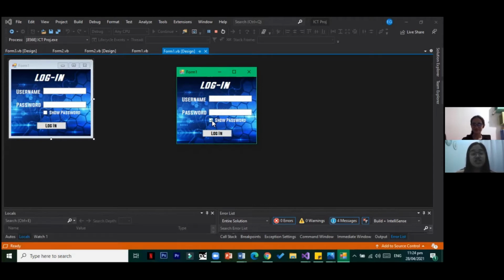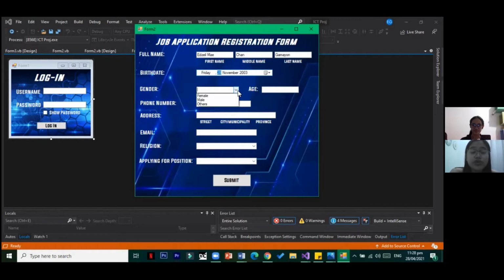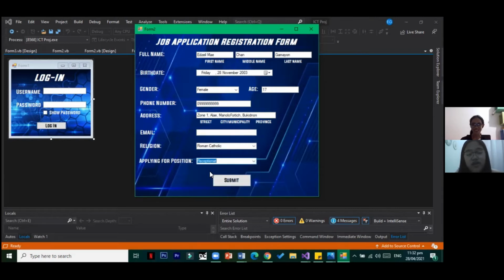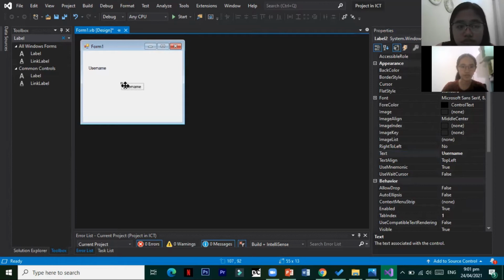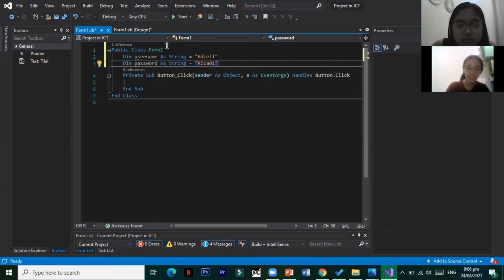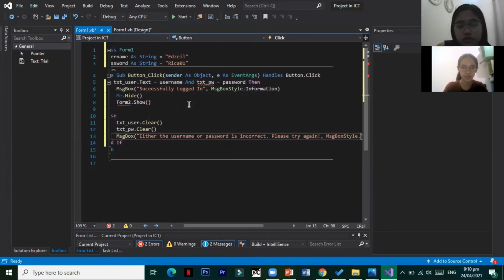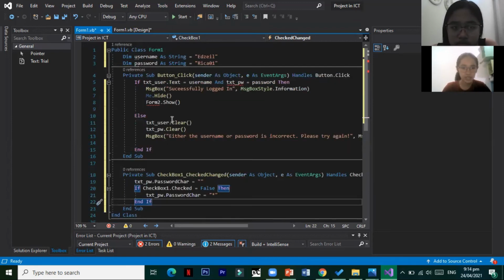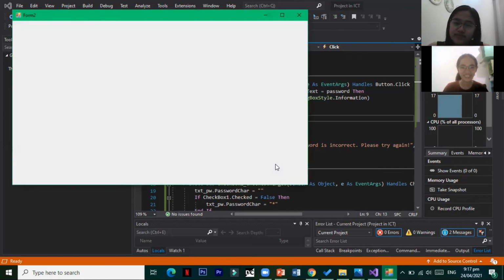ICT Suganob & Gamayon: Form 1 Construction and Output - Part 1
A project in ICT

Members:
Gamayon, Edzeil Mae C.
Suganob, Rica May B.

Submitted to:
Melody Villahermosa